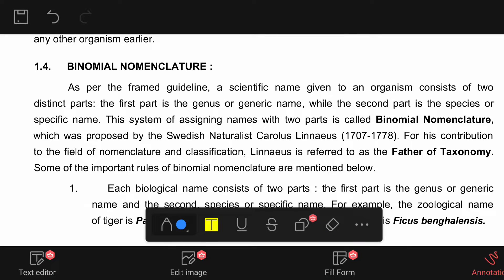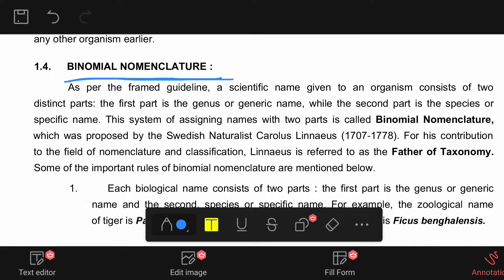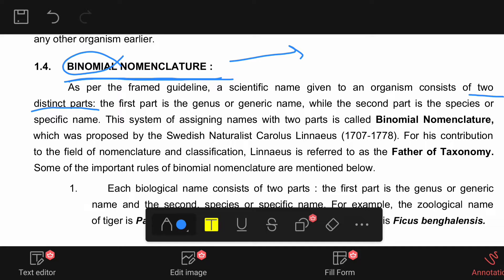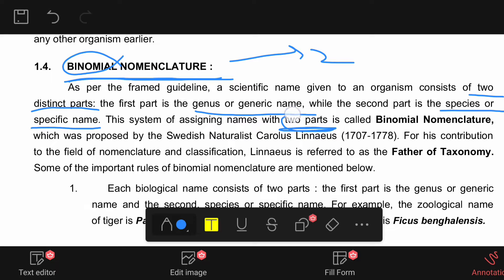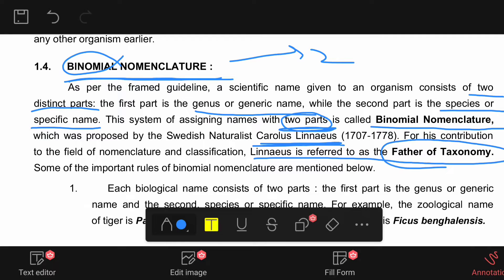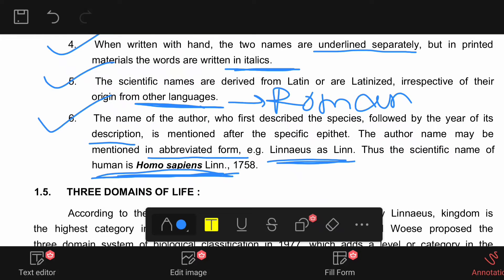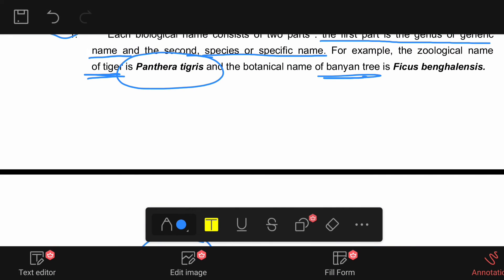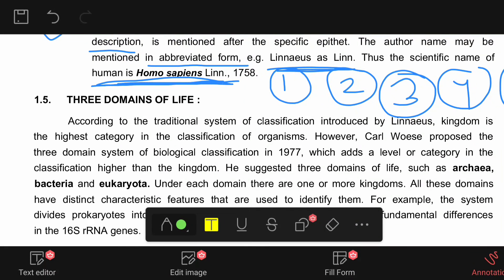Biodiversity/class 11/Part-3/Bureau book Line by Line Reading